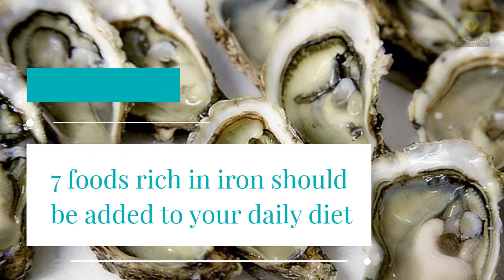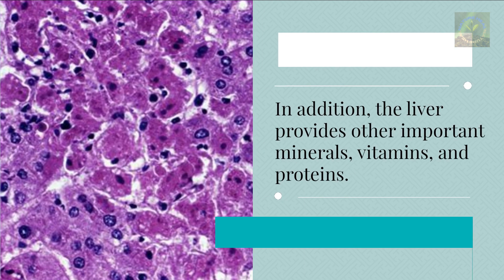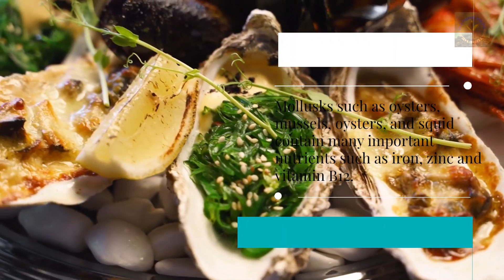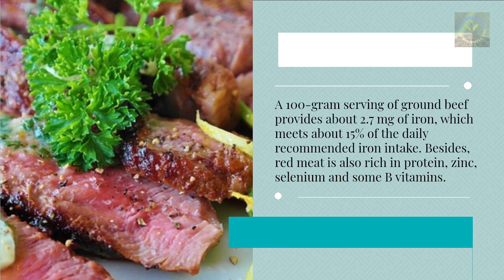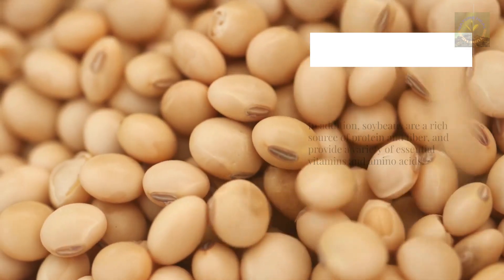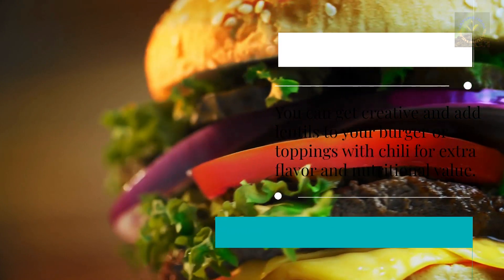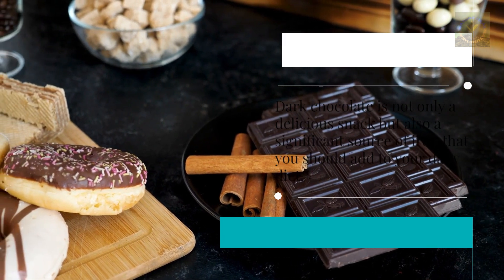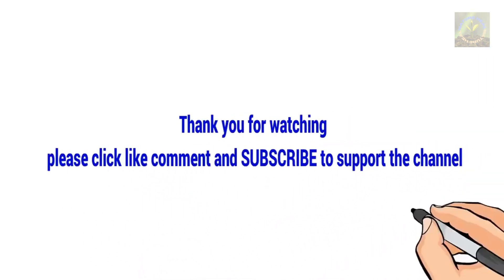7 foods rich in iron should be added to your daily diet I Nature Heal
7 foods rich in iron should be added to your daily diet I Nature Heal
💥To ensure enough iron for the body, it is very important to add iron rich foods to the daily diet. Iron is an essential mineral that plays an important role in red blood cell formation and oxygen transport in the body.
Some iron rich foods that should be added to your daily diet include meats like beef, pork, and poultry. In addition, seafood such as fish, shrimp, oysters is also an important source of iron.
In addition to meat and seafood, foods from plant sources can also provide iron for the body. Legumes like soybeans, black beans, peas, and chickpeas, as well as nuts like chia seeds, flaxseeds, cashews, and squash seeds are all good sources of iron.